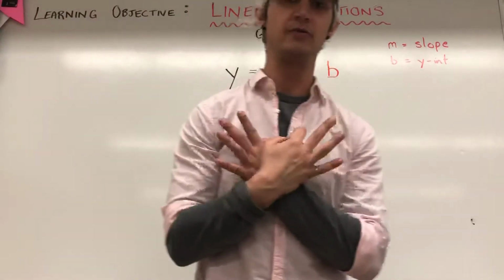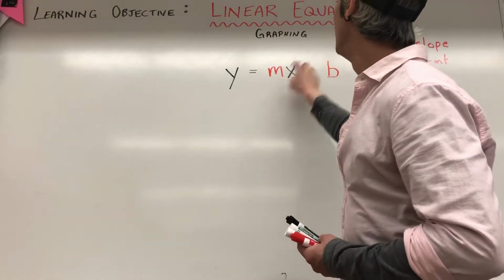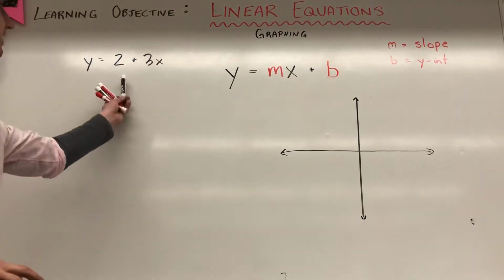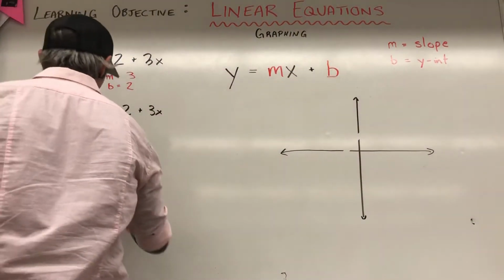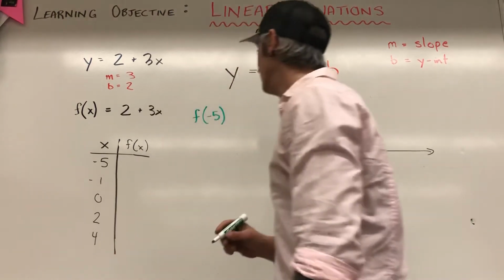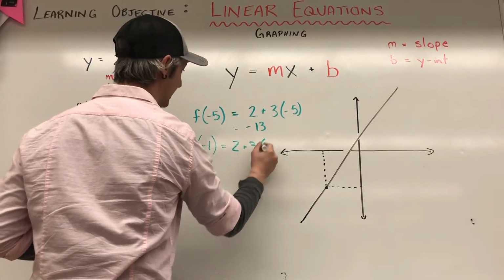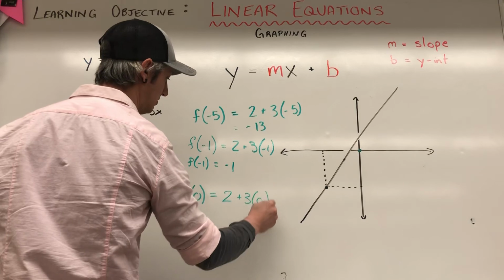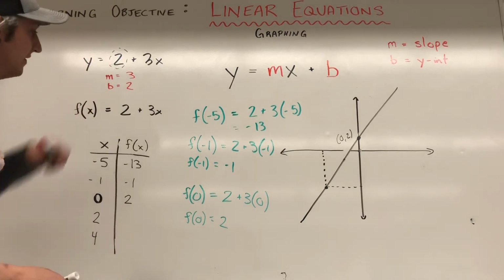Mr. Nelson - Linear Equations (GRAPHING)